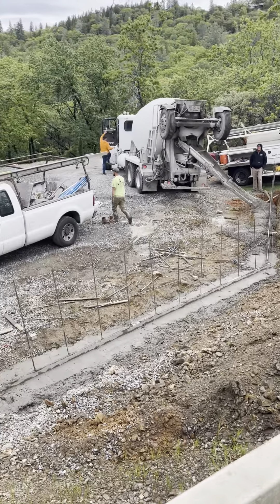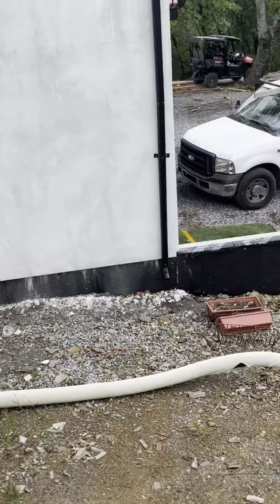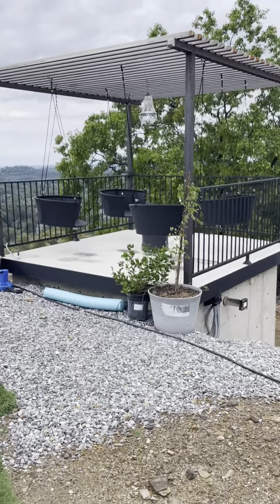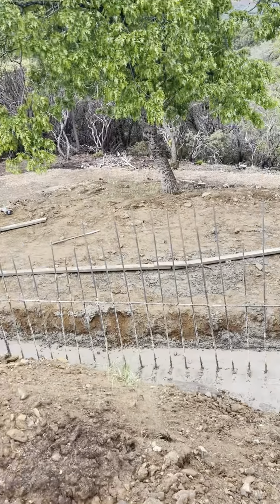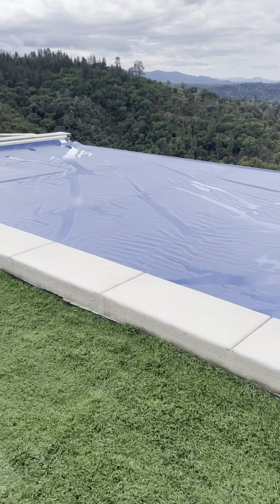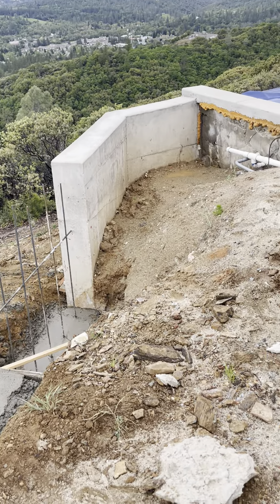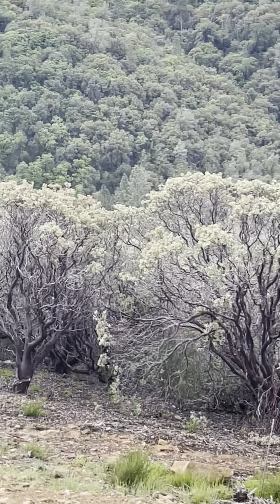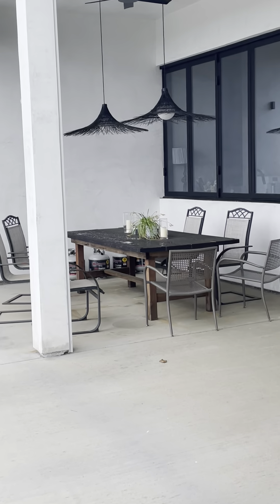Footings for retaining walls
part 1 of getting the retaining walls secured, major footings